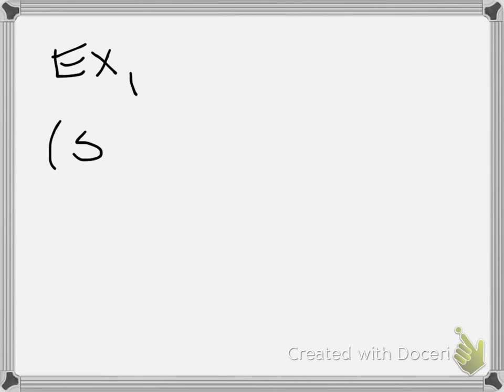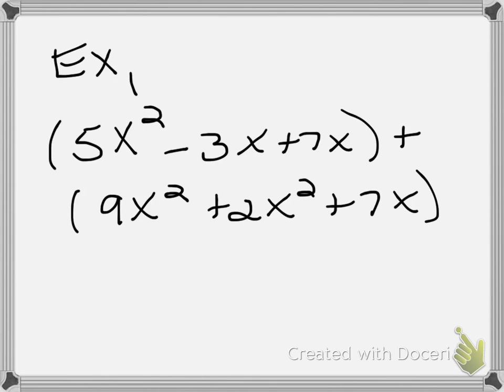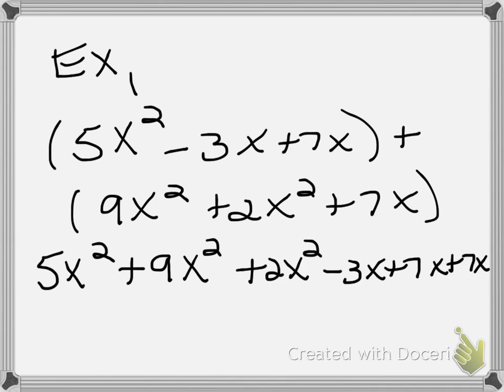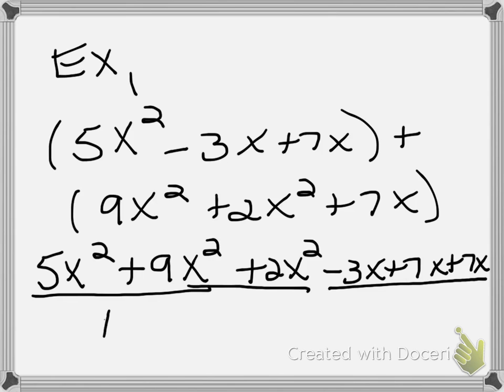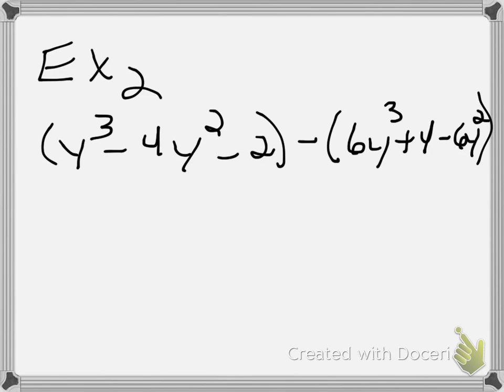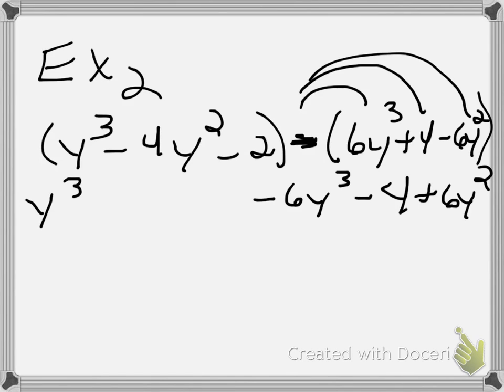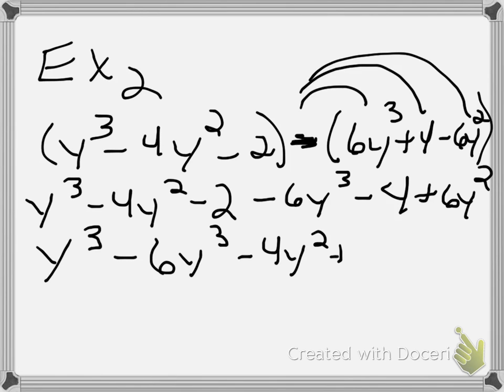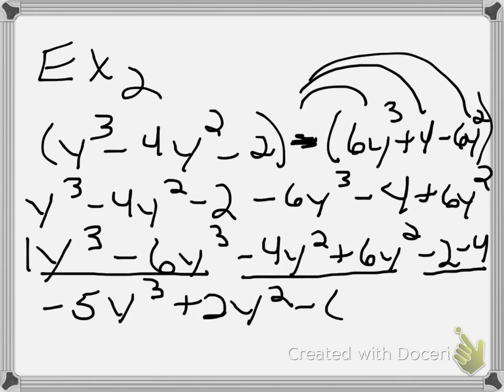Adding & Subtracting Polynomials by Mrs. O'Hara